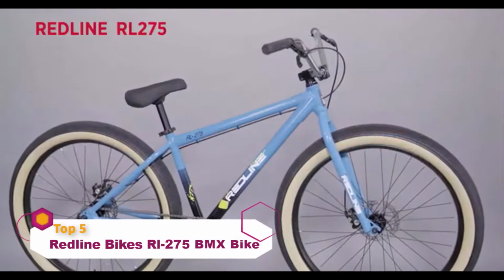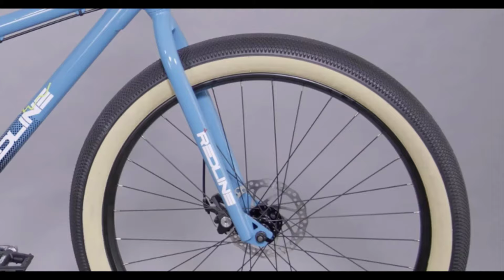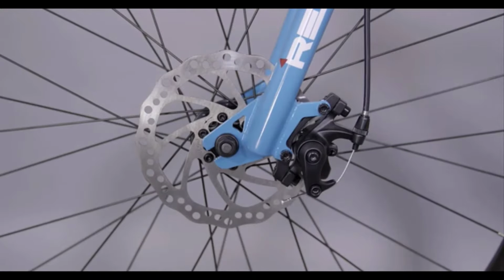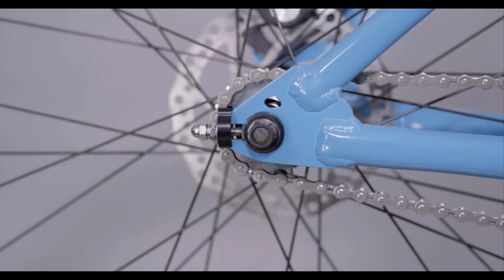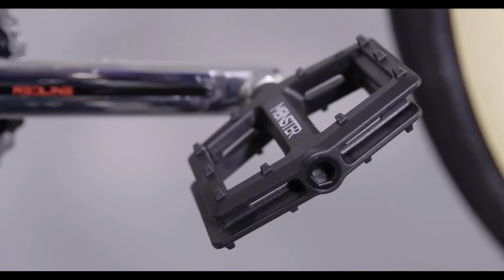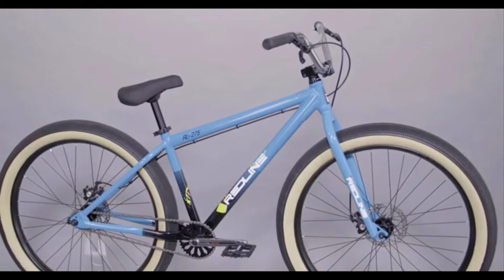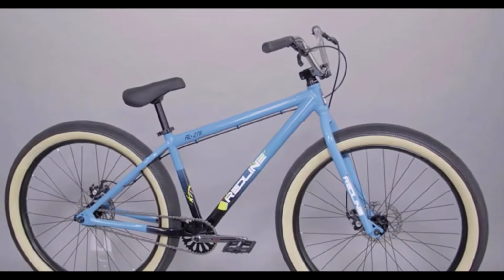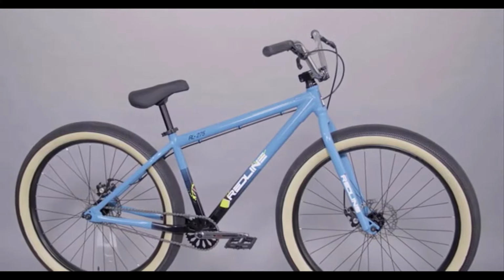Best Bmx Bikes 2021 | Top 5 BMX Bikes for Kids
Links to the Best Bmx Bikes and we present you the top 5 BMX bikes for kids review in this video.

05. Redline Bikes Rl-275 BMX Bike

04. Mongoose Title Micro, Mini

03. Framed Verdict BMX Bike

02. Mongoose Legion L500 Freestyle

01. Hiland 20'' BMX Freestyle Bike

In this video we picked the top 5 Best Bmx Bikes on the market in 2021. We made this list based on our personal opinion and we ranked them in no particular order after doing our research based on their price, durability, comfort, brand reputation and more.

If this video was helpful to you, please remember to leave a like and subscribe to our channel to see more videos like this in the future, and if you have any questions leave a comment down below and we will get back to you as soon as we can.